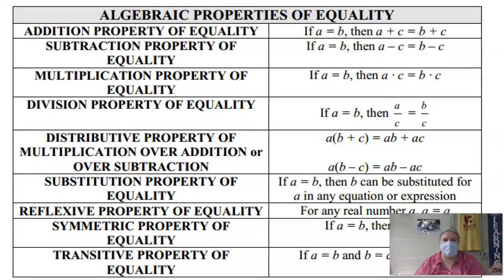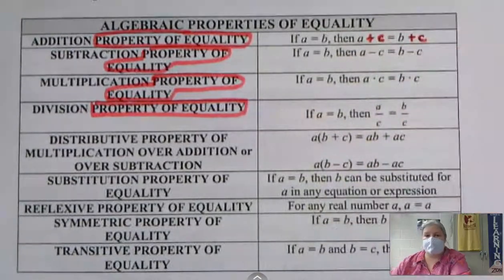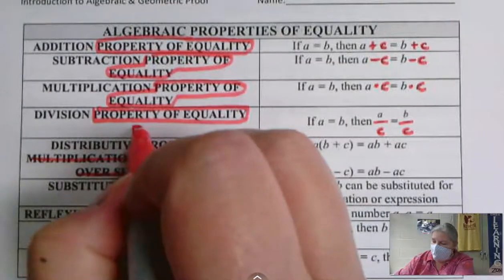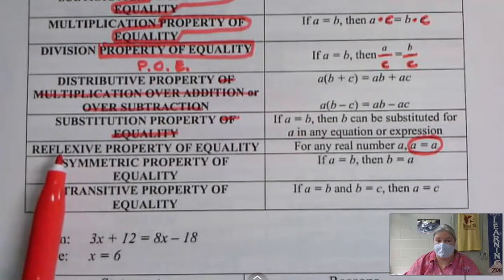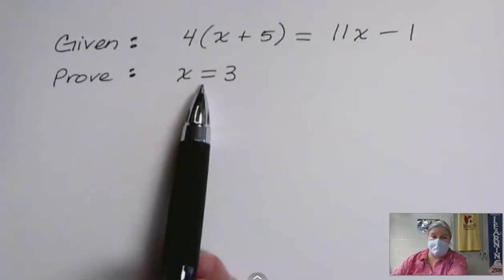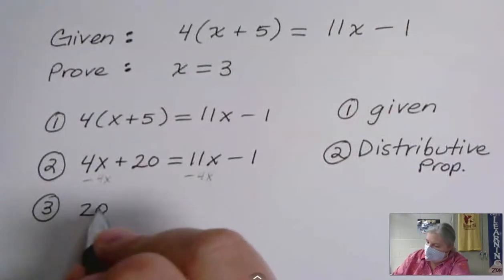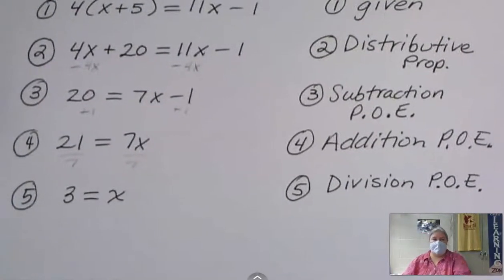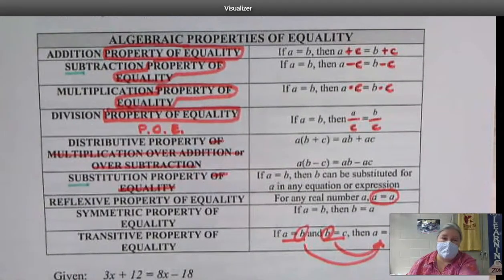Algebraic Properties Overview (for proofs)